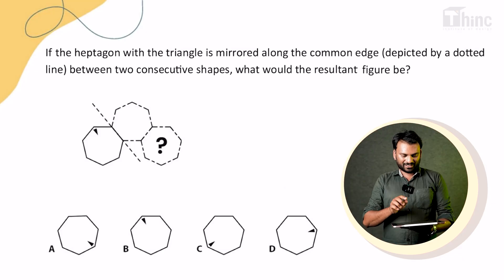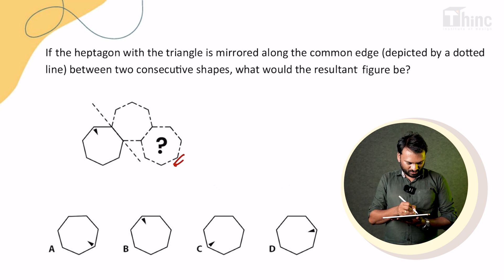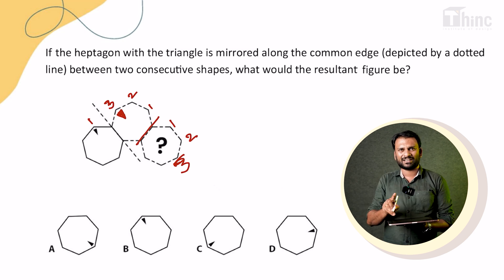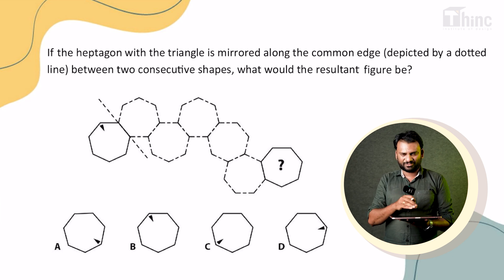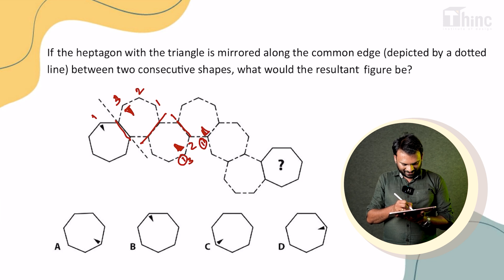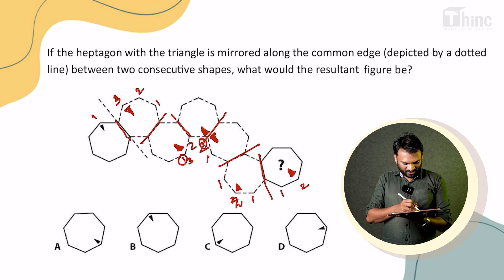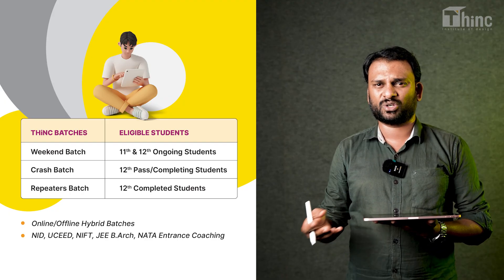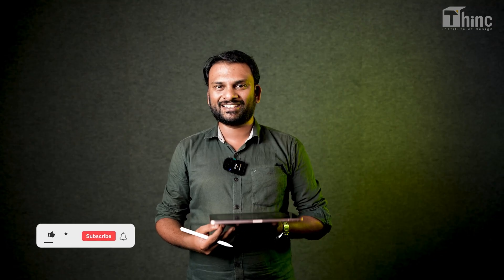UCEED QUESTION SOLUTION | LOGICAL REASONING | MIRROR IMAGE | UCEED 2024 PREPARATION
All India 🔥FREE UCEED MOCK EXAM🔥 details:
Date: 7th Jan 2024🗓
Mode: Online 💻

Ace up your UCEED 2024 exam preparations with THiNC Institute of Design! 🚀
Take your final step to your dream colleges with our free mock exam. 📚

The first 10 rankers will get the chance to avail of 5 ONLINE FREE CLASSES! 🌟

UCEED QUESTION SOLUTION | LOGICAL REASONING | MIRROR IMAGE | UCEED APTITUDE STRATEGY | UCEED 2024

In this video, Mr. Chandu P(Faculty) will solve a UCEED 2022 geometry Question and a sure shot question.

About THiNC Institute of Design:

THiNC Institute of Design provides online and classroom coaching for all Design and Architecture entrance exams in India. THiNC is one of the best B. Arch (NATA, JEE BArch) and B.Des (NID, NIFT, IIT-U/CEED) Entrance Coaching centers in Kerala. We provide Classroom/Offline Entrance Coaching at:

📍Trivandrum | Ernakulam | Thrissur | Calicut | Kottakkal

Students who have completed their 11th or 12th Class can aim for these creative entrance exams, clear them and get into premier national institutes like IIT, NIFT, NID, NIT, SPA, etc.

We have different batches for students in different classes like:
▶️Weekend (11th or 12th)
▶️Crash (12th)
▶️Repeaters (12th passed)

NATA JEE2 coaching in Kerala, NID coaching in Kerala, NIFT coaching in Kerala, KSDAT coaching, NATA coaching in Kerala, Offline and Online B.Des & M.Des entrance coaching, online NATA & JEE Architecture entrance coaching.